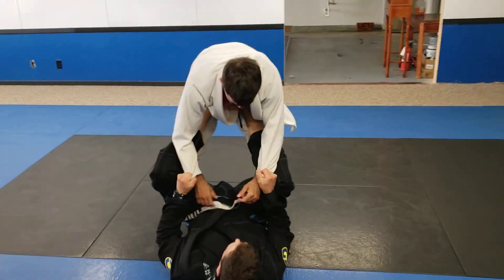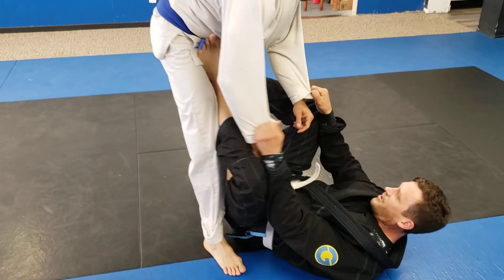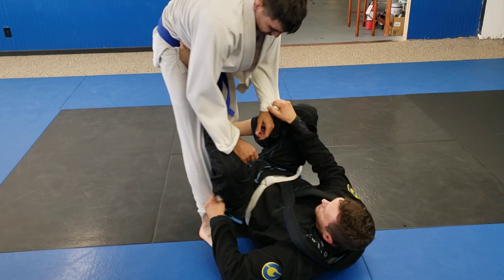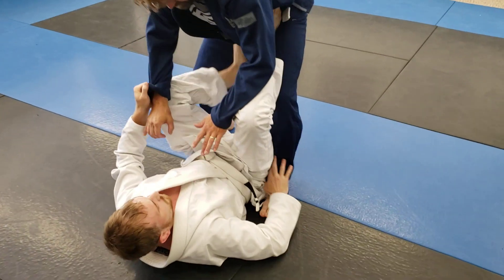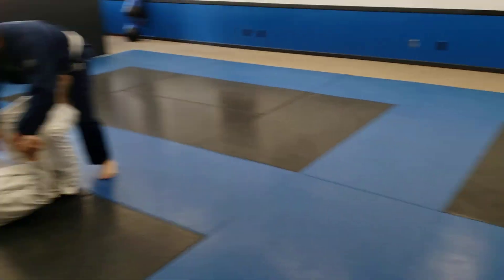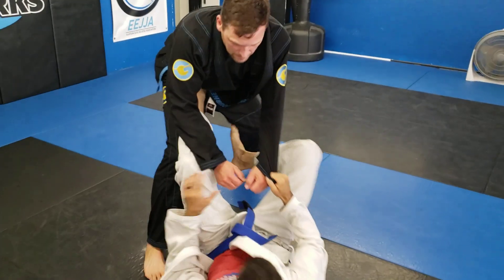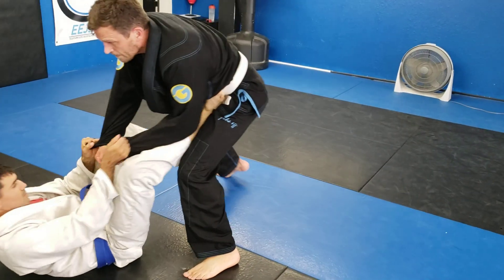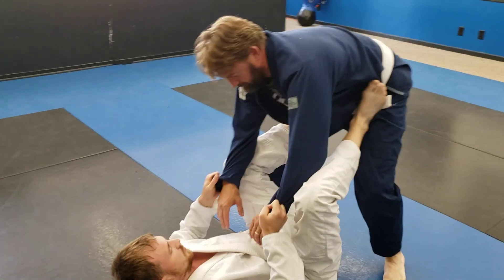Stand Up - 17 - Push Pull Control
Warming up with a counter pressure drill, using grips and feet to keep connections and switch from grip to grip before setting up sweep options